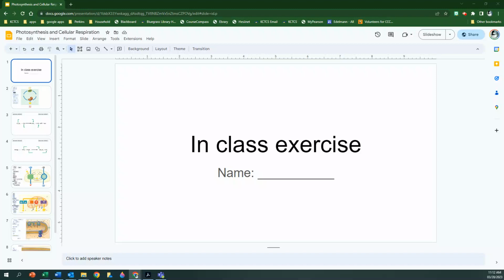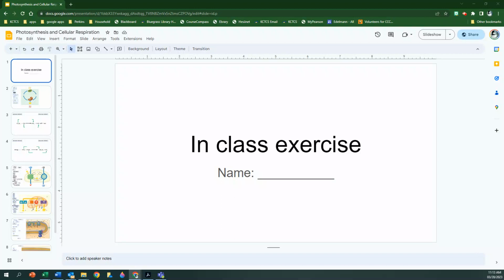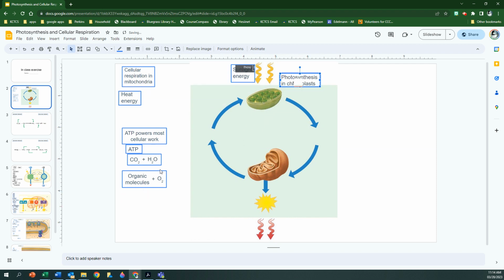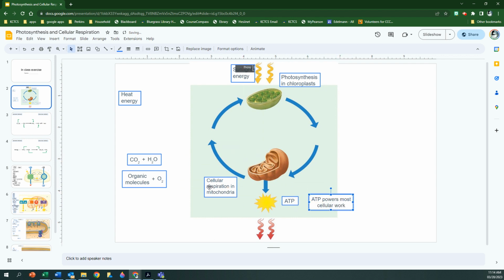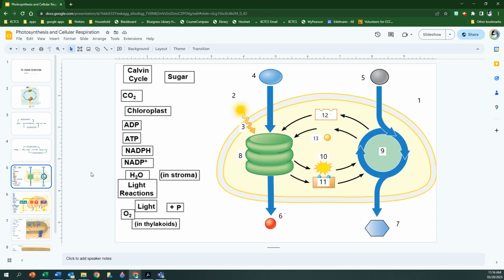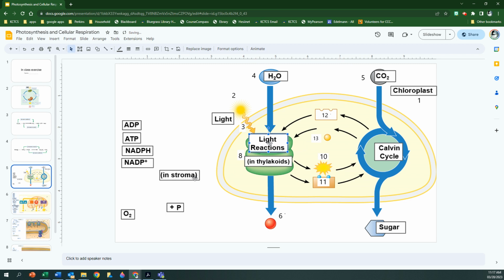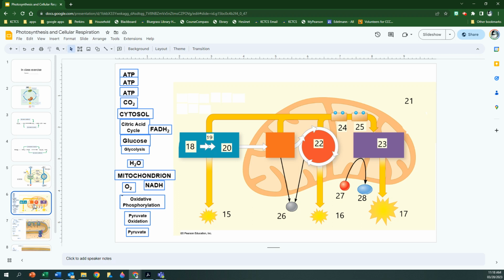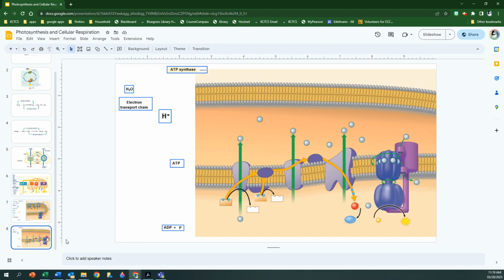BIO 112 Activity - "In class exercise" or 'compare/contrast photosynthesis and cellular respiration'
Hands-on online activity that allows you to compare/contrast photosynthesis and cellular respiration.  Link to activity document is below.
Activity allows students to labels mitochondria and chloroplasts as well as the electron transport chain that is found in both places.
As they label the images, students are encouraged to think through the processes involved. The exercise reinforces the reciprocal nature of the processes.  It also points to the similarities of both processes on a molecular level.

Note that this video walks you through the SOLUTION to the 'in class exercise'.  Watch this after you attempted to complete the exercise yourself.

Don't request edit access for the included file.  Instead, download your own copy and play with it to your heart's content.